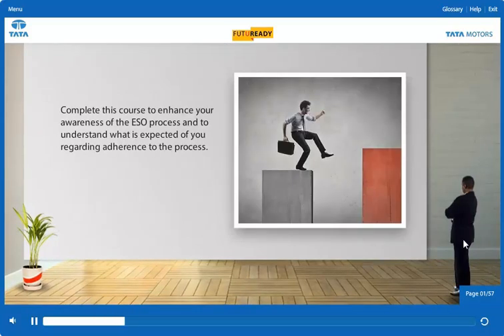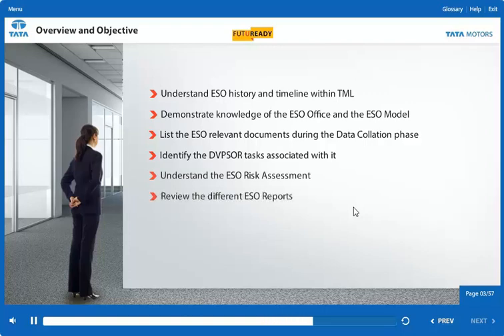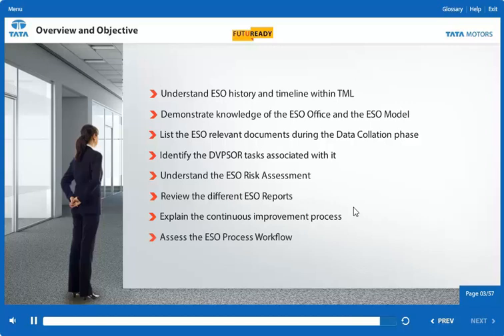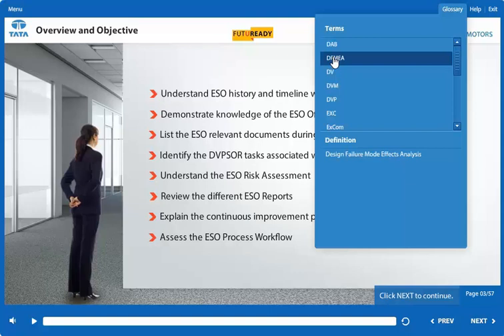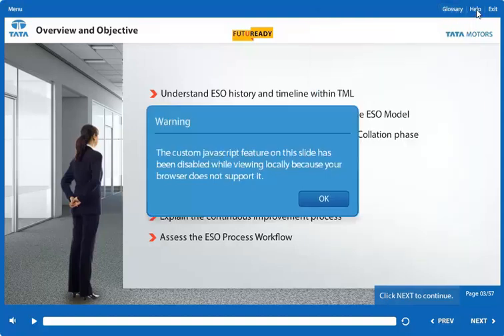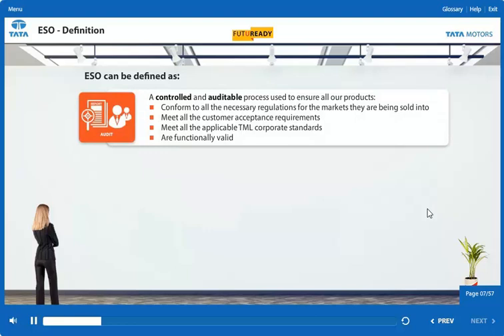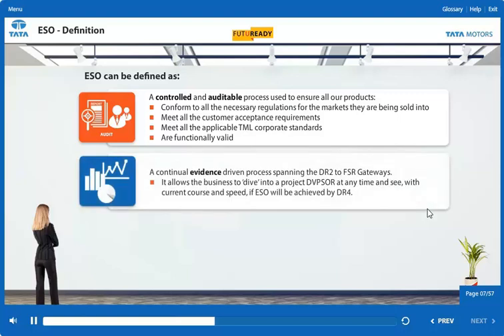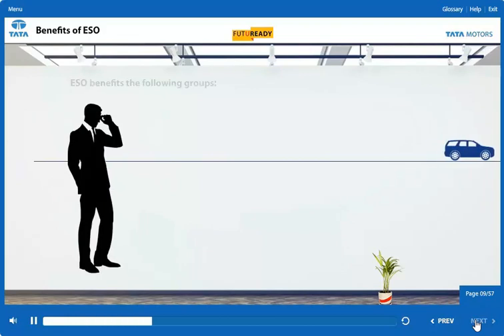Technology Solutions - Articulate Storyline Development 2